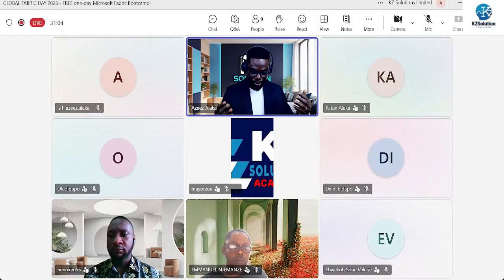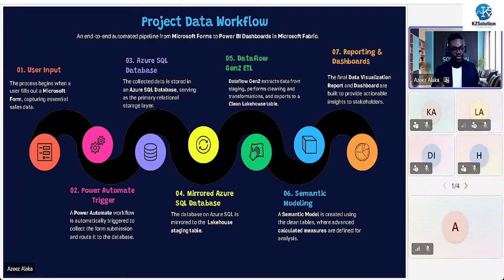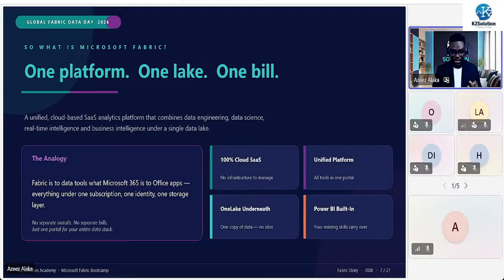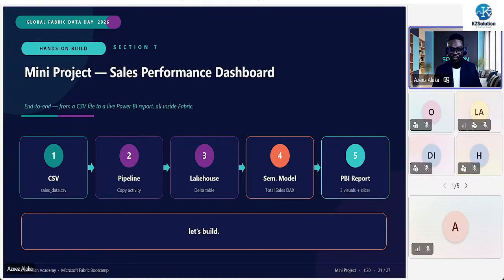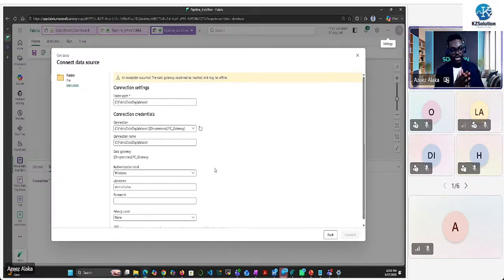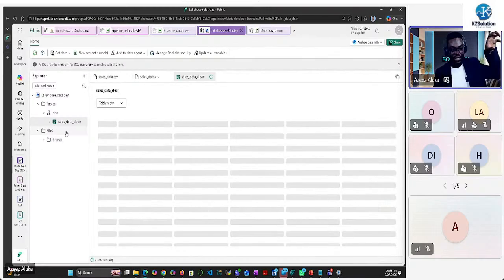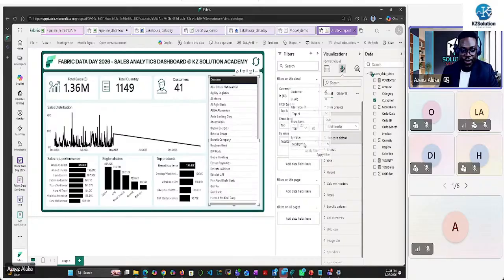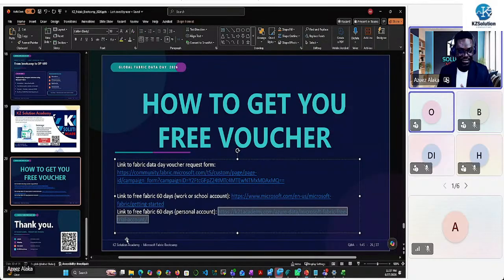Fabric Data Day 2026 | 🚀 From Microsoft Forms to Power BI Dashboard – All Within Microsoft Fabric!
In this practical workshop, you'll learn how to build a complete end-to-end data engineering solution using Microsoft Fabric. Together, we'll develop a project that automatically collects responses from Microsoft Forms, processes the data, and updates a Power BI dashboard in real time, all within the Microsoft Fabric ecosystem.

💡 What you'll learn:
✅ Design an end-to-end data engineering solution in Microsoft Fabric.
✅ Automate data collection from Microsoft Forms.
✅ Build data pipelines and transformations.
✅ Create interactive Power BI dashboards.
✅ Implement automatic dashboard refreshes.
✅ Best practices for real-world Microsoft Fabric projects.

🎯 Bonus Session
We'll also share proven strategies to help you prepare for and pass the Microsoft DP-600, DP-700, and DP-800 certification exams.

🎁 Exclusive Opportunity
Every participant will be guided on how to qualify for a FREE Microsoft certification exam voucher.

💻 This is a hands-on workshop, so come with your laptop and be ready to build the project alongside me.
The images below illustrate the project architecture and the final dashboard you'll create during the session.